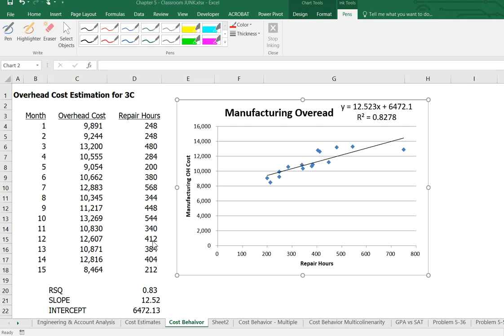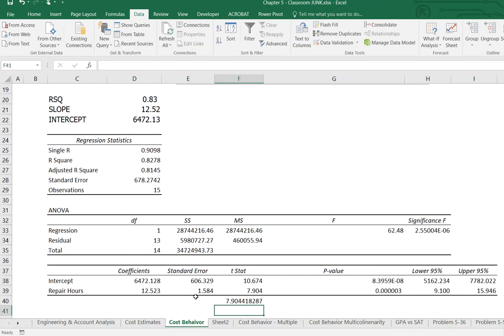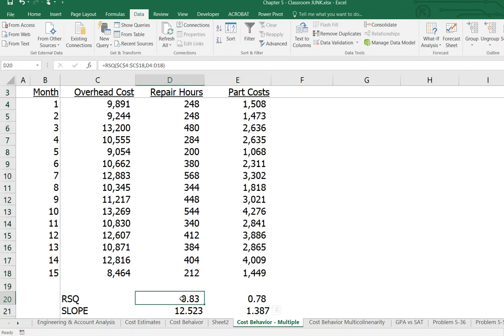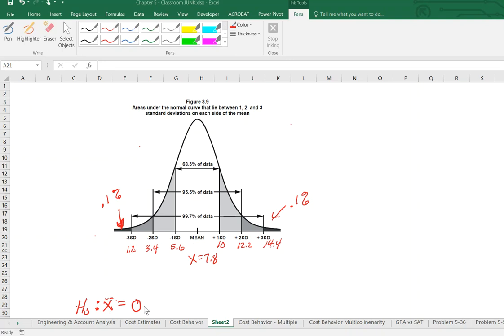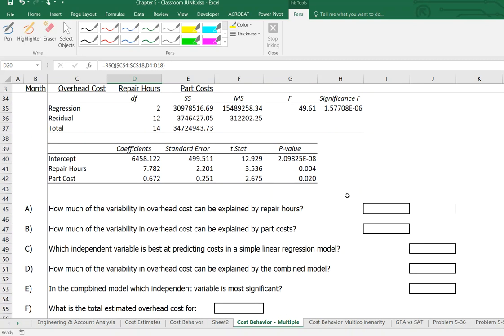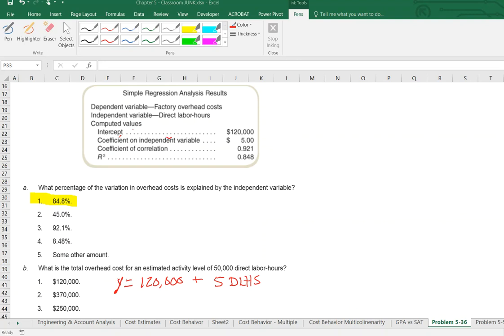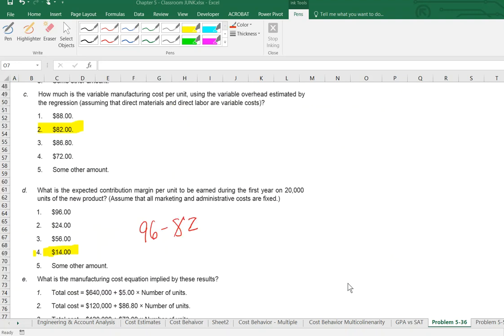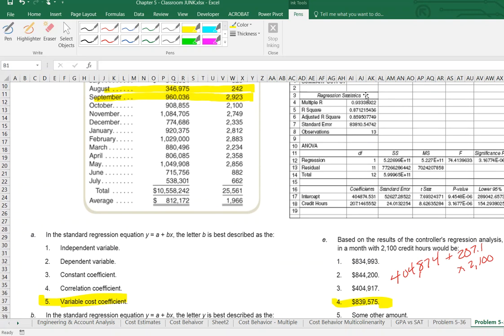Multiple Linear Regression